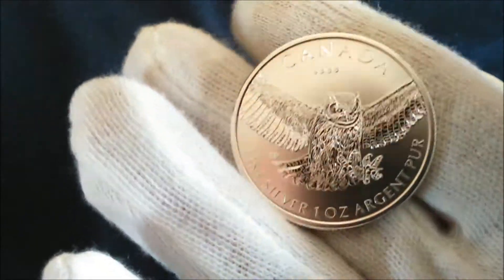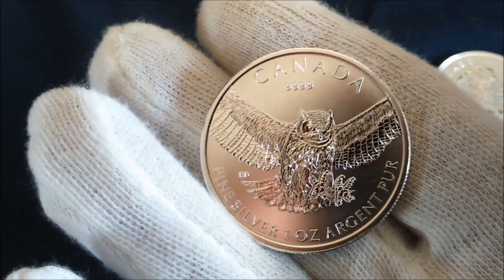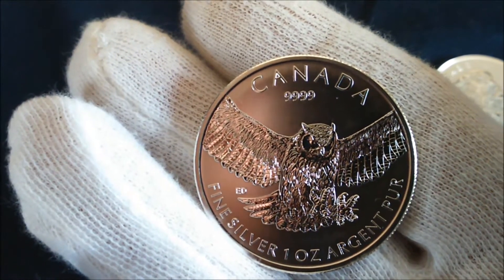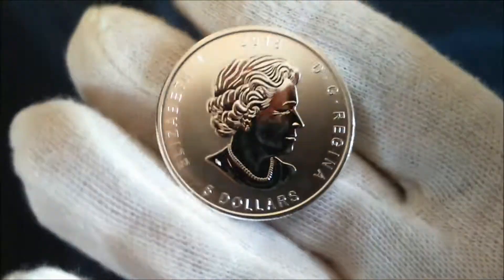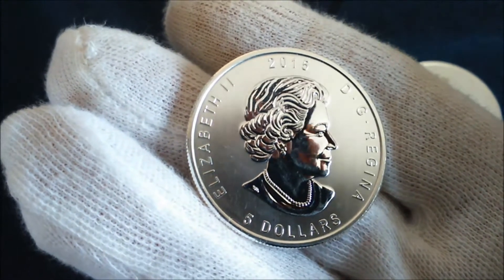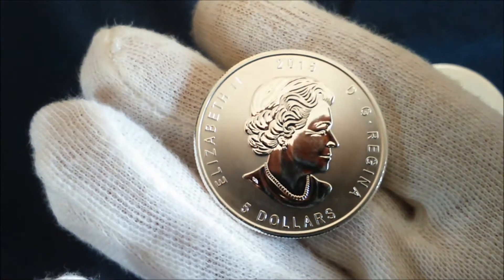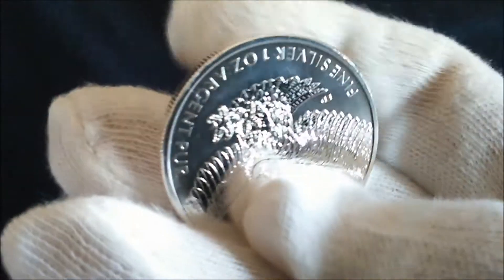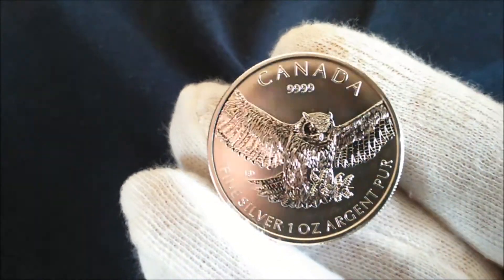Great Horned Owl 1 oz Silver coin, Review & UK Price, Sept 2015